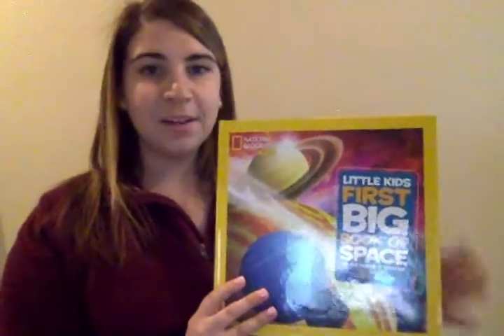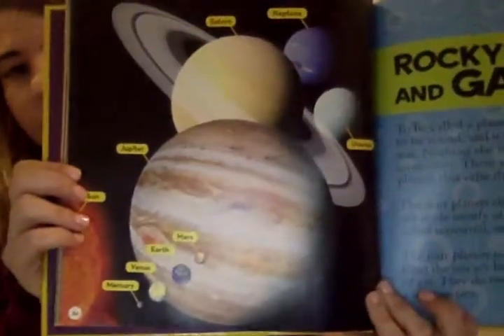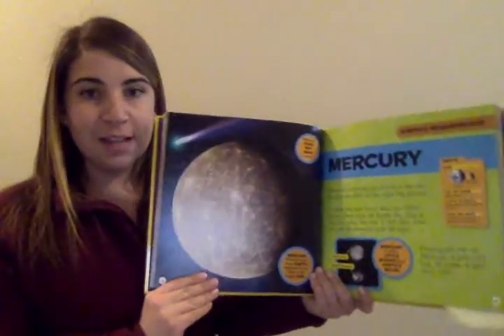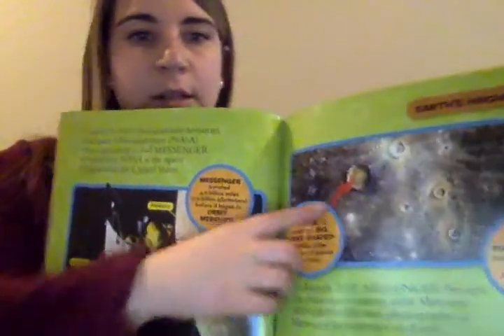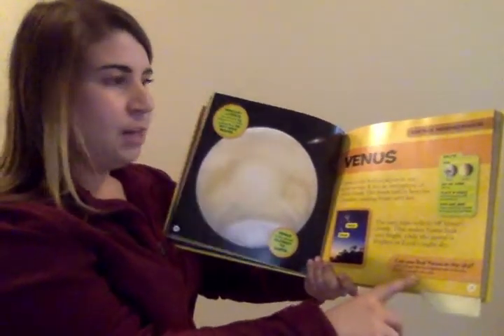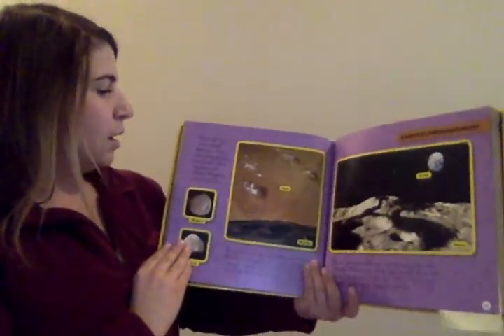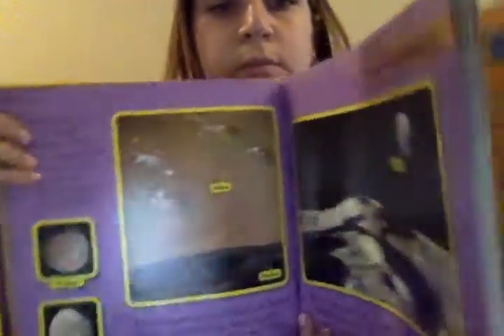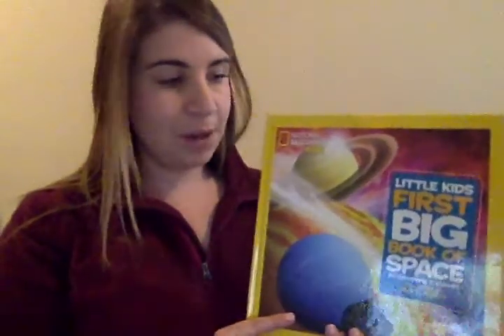Little Kids First Big Book of Space Read Aloud Session 1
First Grade Read Aloud Session 1